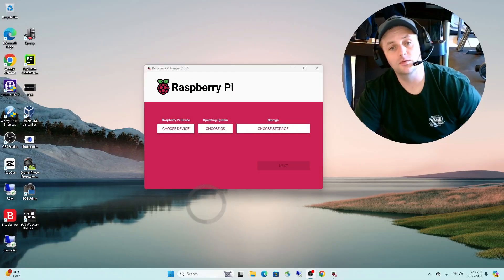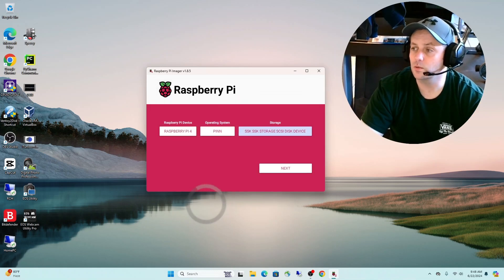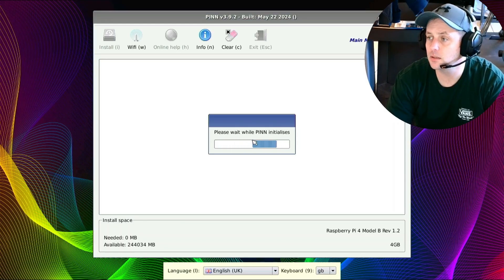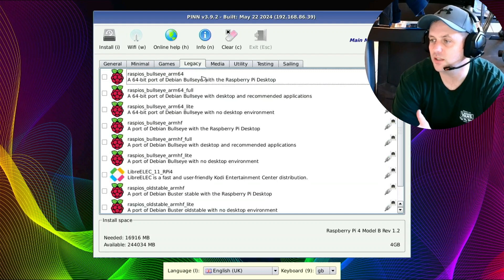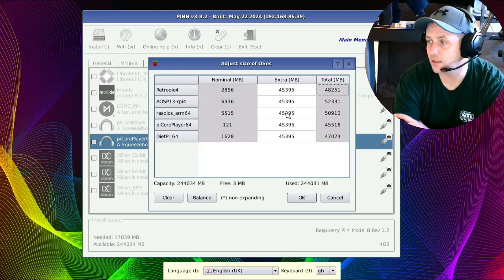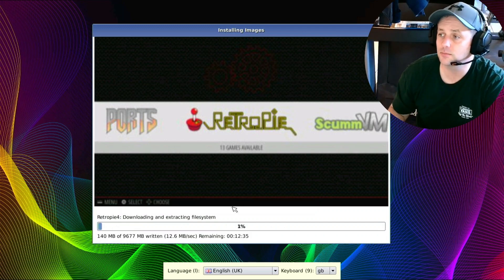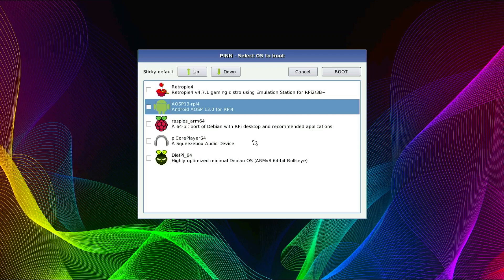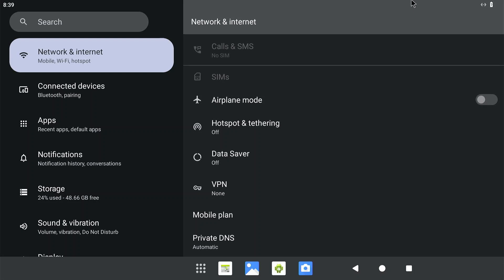How to Install PINN OS on Raspberry Pi: Create a Multiboot Solution!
Learn how to install PINN OS on your Raspberry Pi and create a multiboot solution! Follow our step-by-step guide to set up your Raspberry Pi with PINN OS for ultimate flexibility.
Learn how to install PINN OS on your Raspberry Pi and create a powerful multiboot solution! In this tutorial, I'll guide you through the step-by-step process of setting up PINN OS, enabling you to run multiple operating systems on a single Raspberry Pi. Whether you're a beginner or an experienced user, this video has everything you need to get started.